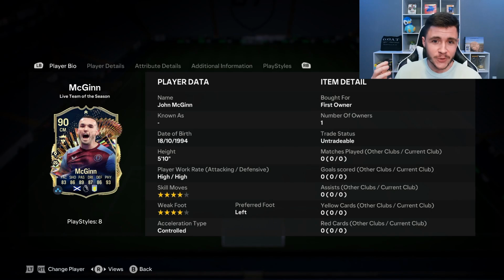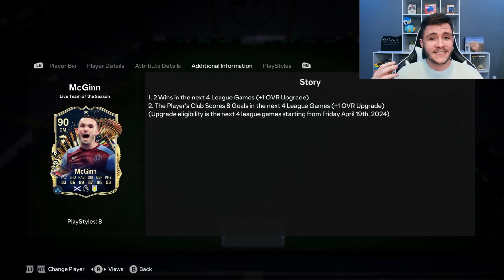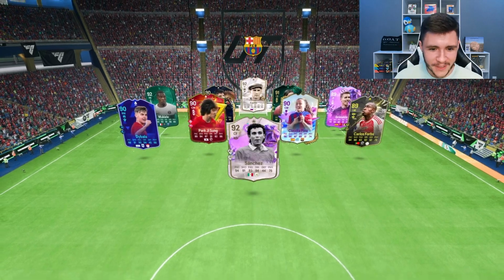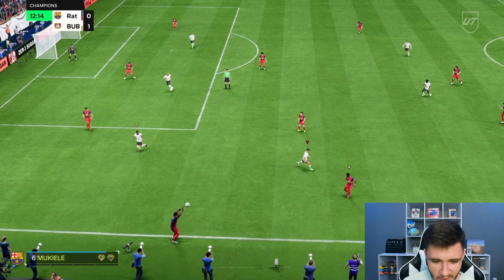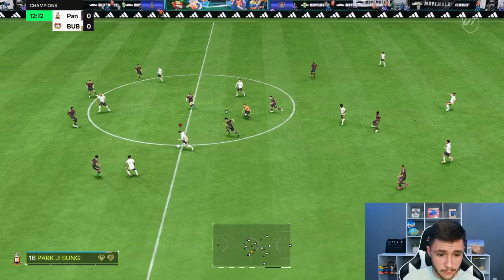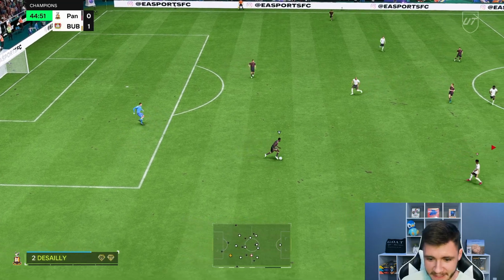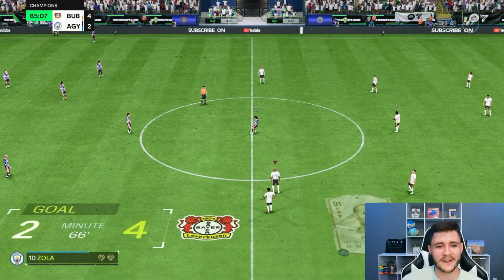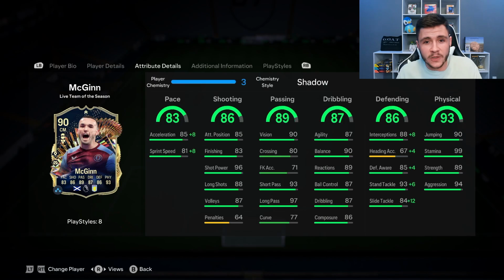90 TOTS OBJECTIVE JOHN MCGINN PLAYER REVIEW | EA FC 24 ULTIMATE TEAM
90 TOTS OBJECTIVE JOHN MCGINN PLAYER REVIEW | EA FC 24 ULTIMATE TEAM - EA FC 24 ULTIMATE TEAM PLAYER REVIEW

In today's video, we test out the new TOTS Live Objective card for 90-rated John Mcginn

EA FC 24 90 Mcginn
EA FC 24 Mcginn
90 Mcginn Objective
90 TOTS Live Mcginn
90 Mcginn Review
90 TOTS Mcginn Review
90 TOTS Live Mcginn Objective
90 Mcginn
90 Team of the Season Mcginn